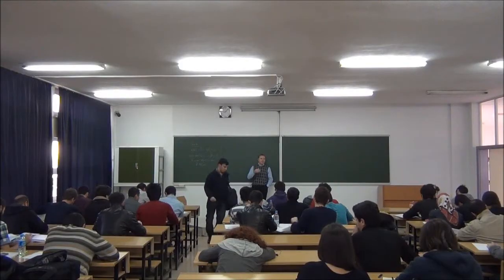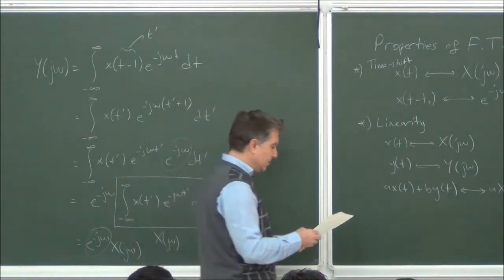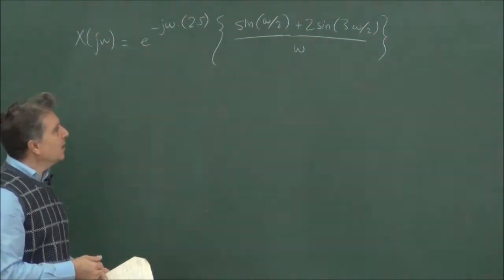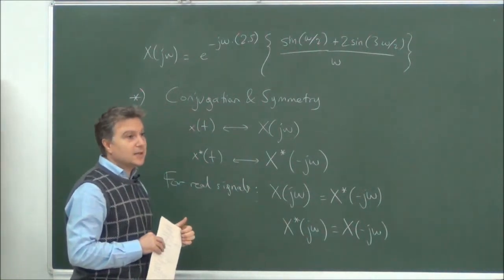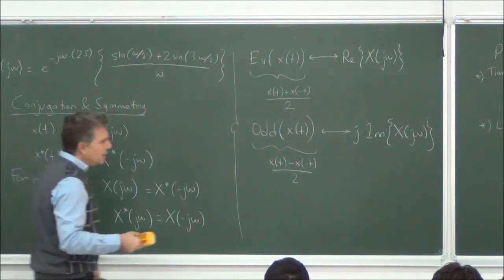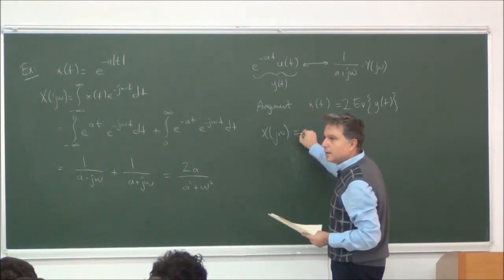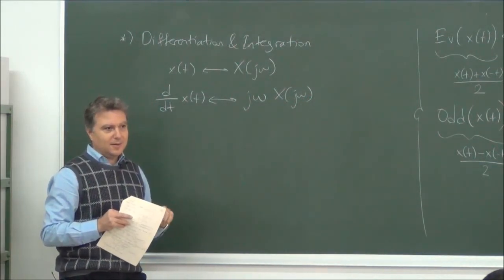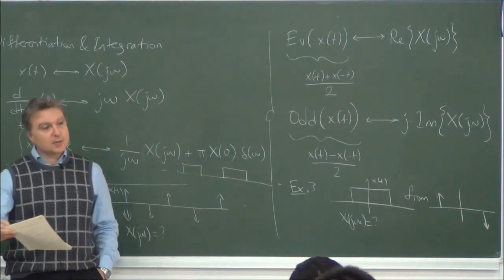EEM 305 2013 Lecture 23